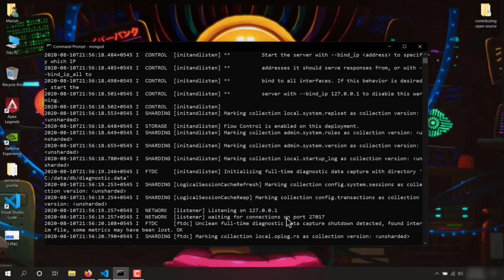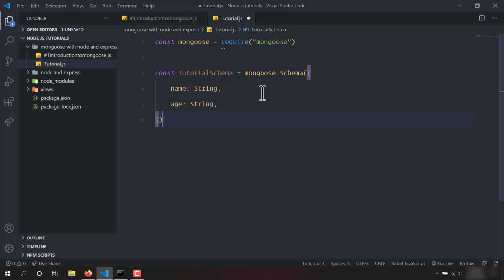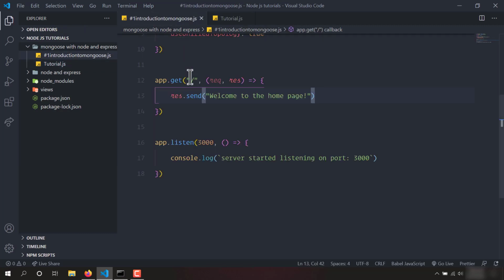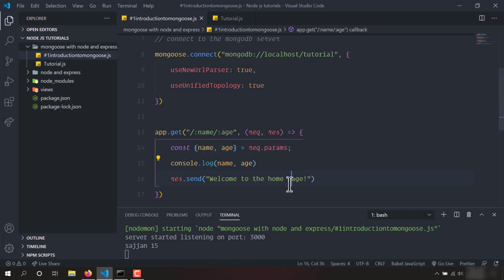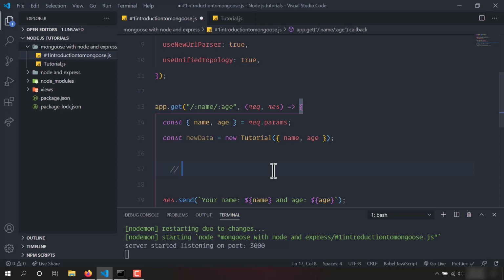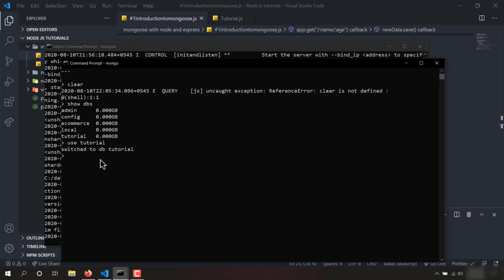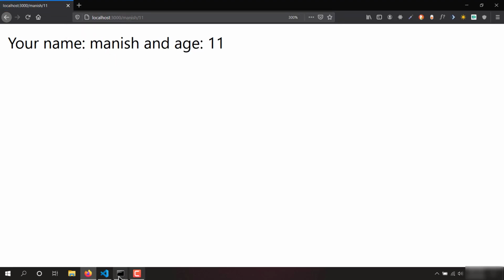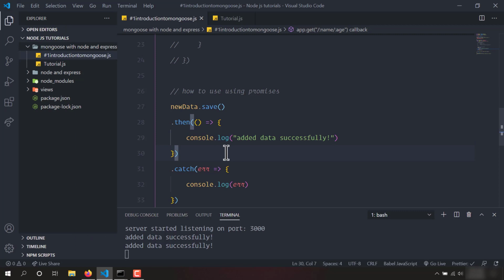#13. How to define Schema and Add data to the database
In this video i am going to teach you how to define schema of our database and add data to the database. :)